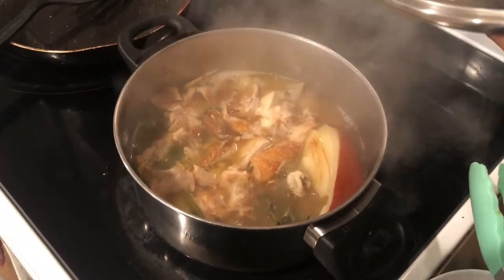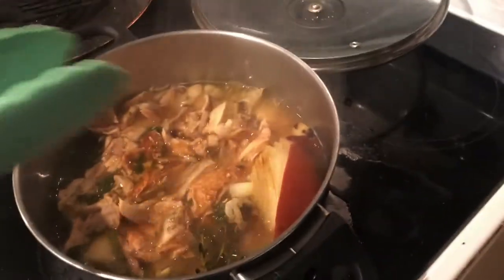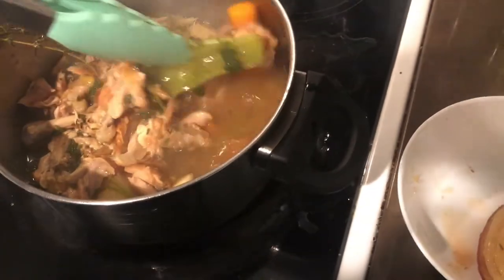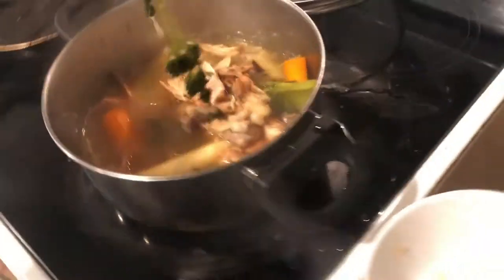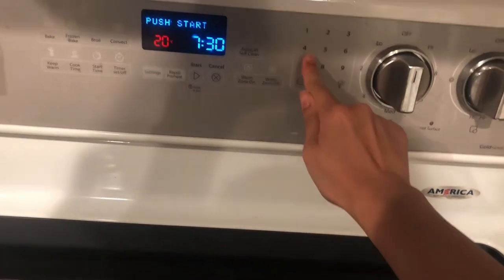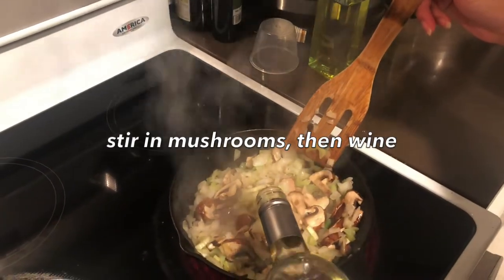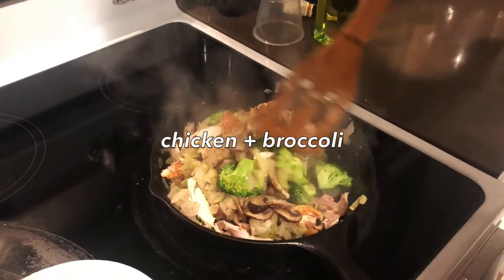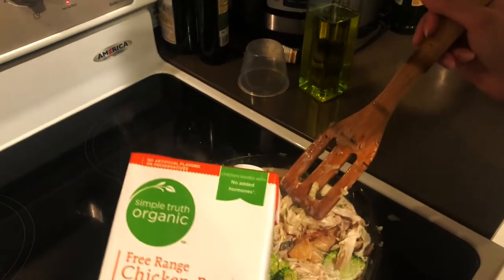College Cooking | Rotisserie Chicken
Learn how you can cook rotisserie chicken 3 ways hehe xD

🎵 Track Info:

Title: Summer Nights by LiQWYD